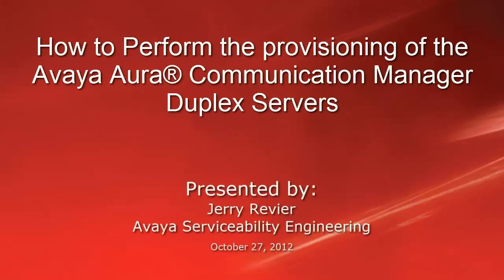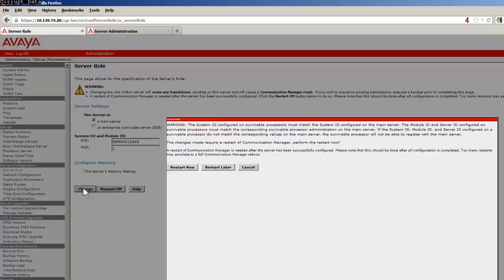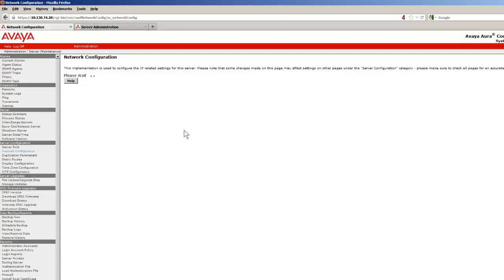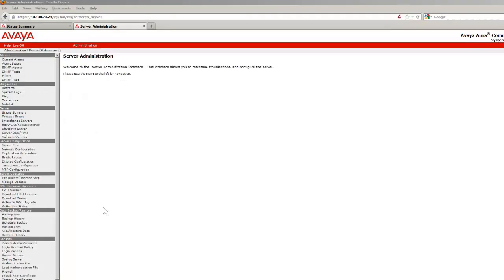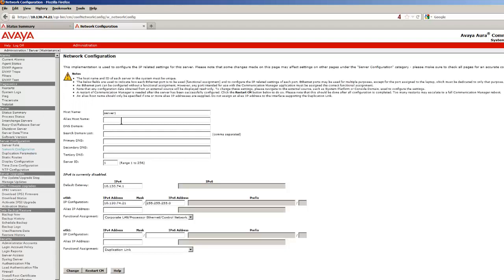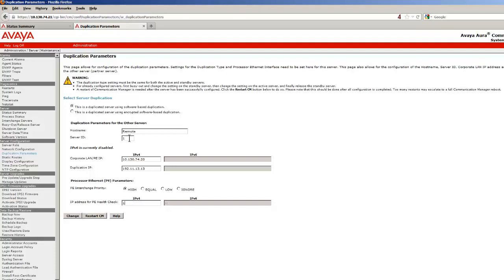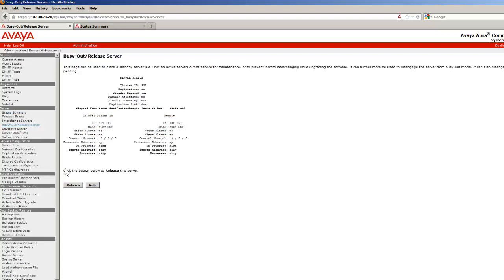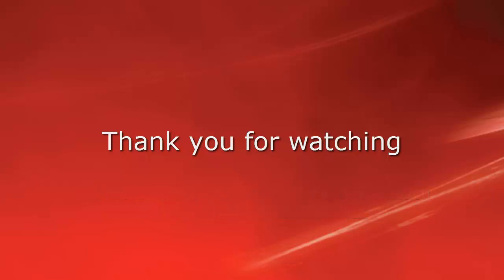How to Perform the Provisioning of the Avaya Aura® Communication Manager Duplex Servers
This video will show the various steps to provision a Release 6.2 Communication Manager Duplex Server Pair and bring the pair into service.